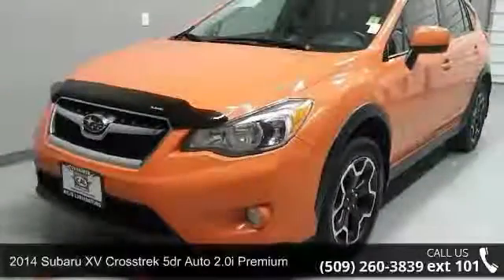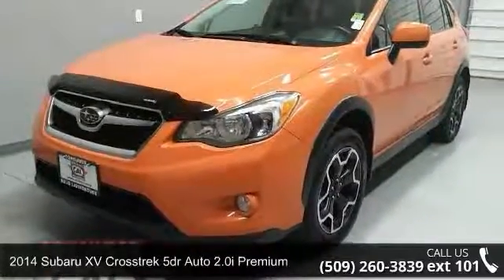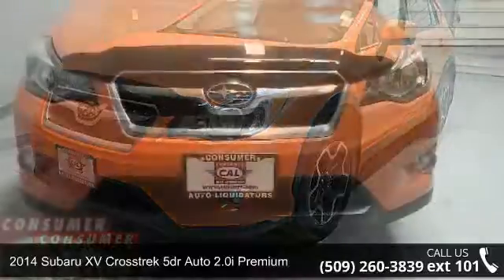2014 Subaru XV Crosstrek 5dr Auto 2.0i Premium - Cal Cars...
Premium trim. FUEL EFFICIENT 33 MPG Hwy/25 MPG City! Heated Seats, Bluetooth, CD Player, Alloy Wheels, All Wheel Drive, iPod/MP3 Input. AND MORE!KEY FEATURES INCLUDEAll Wheel Drive, Heated Driver Seat, iPod/MP3 Input, Bluetooth, CD Player, Aluminum Wheels, Heated Seats. Rear Spoiler, MP3 Player, Remote Trunk Release, Keyless Entry, Privacy Glass. EXPERTS ARE SAYINGEdmunds.com's review says Overall, the 2014 Subaru XV Crosstrek's combination of all-wheel drive, wagonlike characteristics and enhanced off-road ability make it rather distinctive in the compact crossover class.. Great Gas Mileage: 33 MPG Hwy. MORE ABOUT USEvery CAL vehicle, when purchased, comes with a 30 Day, 1,000 mile CAL warranty FREE of Charge! Talk to your CAL representative for additional details. All prices must add for an additional negotiable documentary fee of up to $150, Tax, Title, and license fee's. Not responsible for typographical errors.